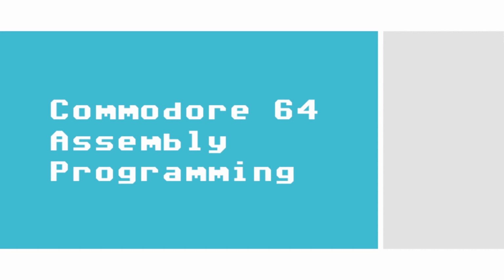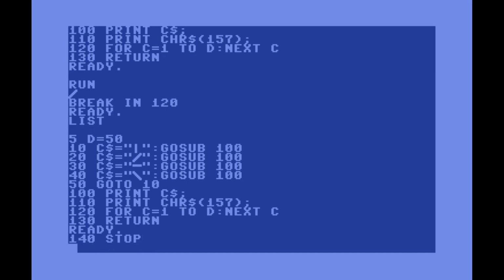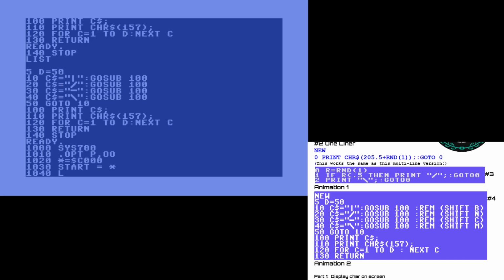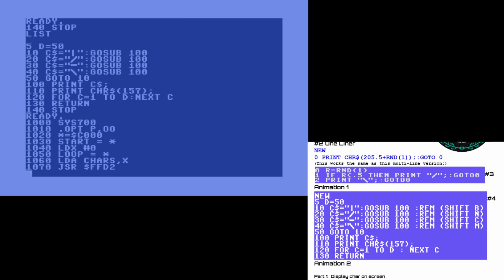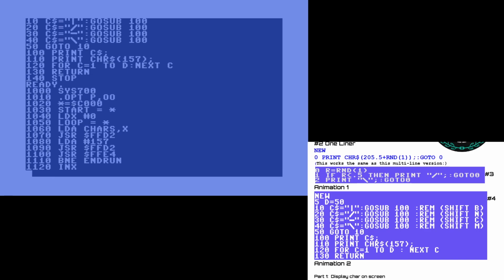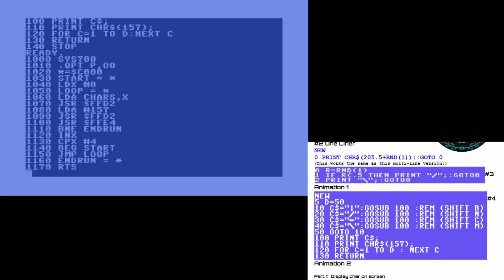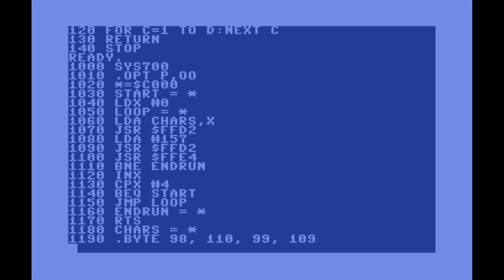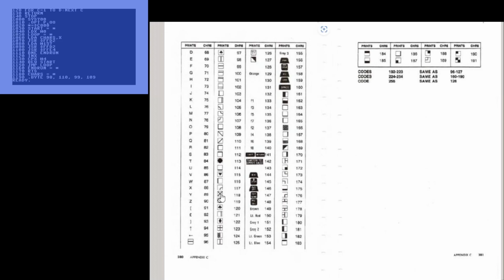Part 3: Simple Text Animation - From BASIC to Assembly in PAL Assembler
This is Part 3 in a series of follow-up videos for the Commodore 64 Assembly Language classes I gave at the Vintage Computer Festival East 2023 show (VCF-East). It is also suitable for stand-alone use.

This is a stream -of-consciousness lesson describing the use of the PAL Assembler for the Commodore 64 when trying to recreate Assembly language versions of BASIC programs that were demonstrated at the VCF-East 2023 Commodore classroom.